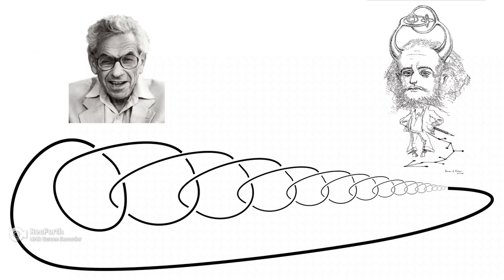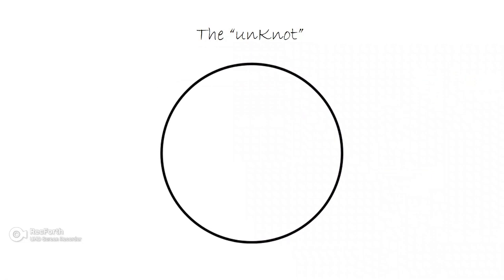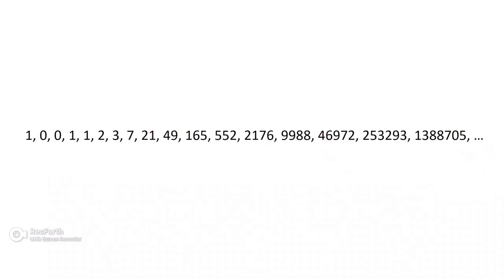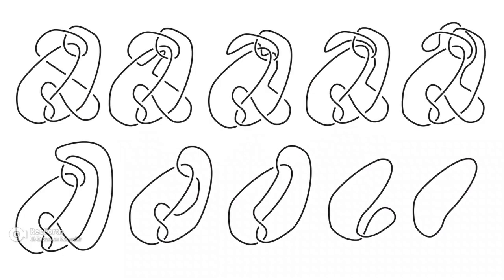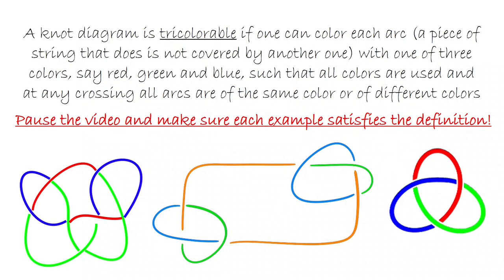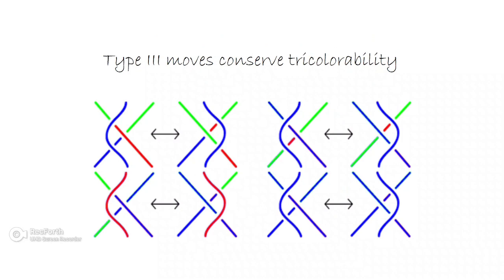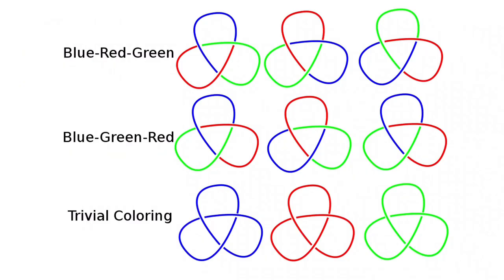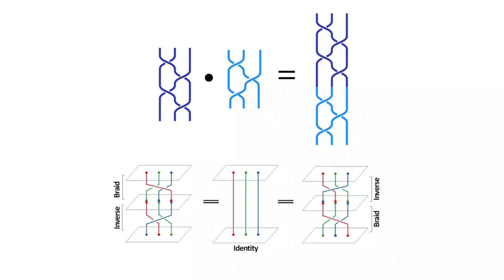How mathematicians tie their shoelaces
This is a video about basic knot theory made for viewers with no mathematical knowledge.